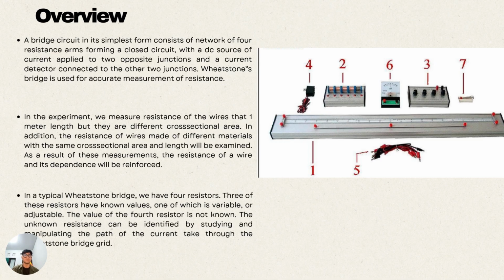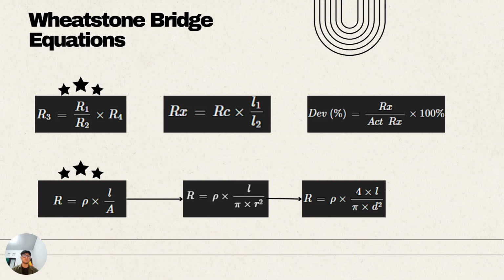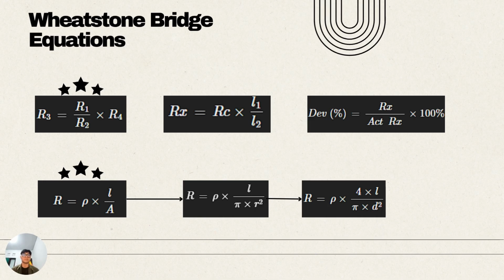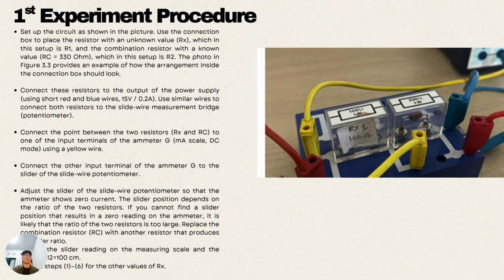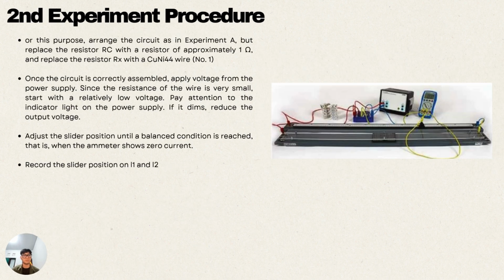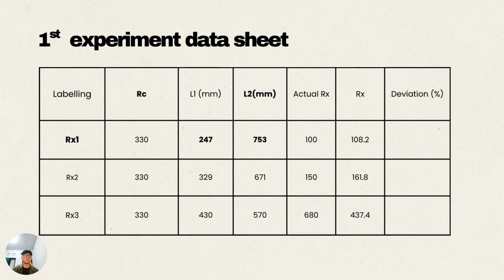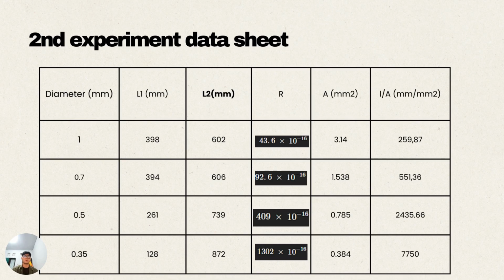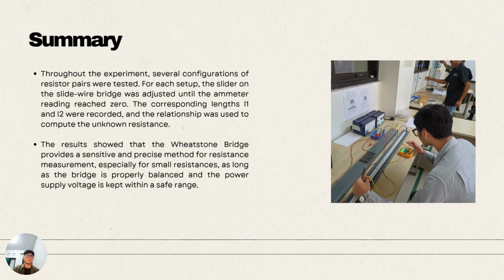Chapter 3-Wheatstone Bridge Experiment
Putu Krsna Aditya Putra Wiguna-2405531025
Project base learning
Praktikum Fisika Dasar
Dosen Pengampu: Prof. Dr. Tjokorda Gde Tirta Nindhia, S.T., M.T., M.Eng Program Studi Teknik Mesin
Fakultas Teknik
Universitas Udayana